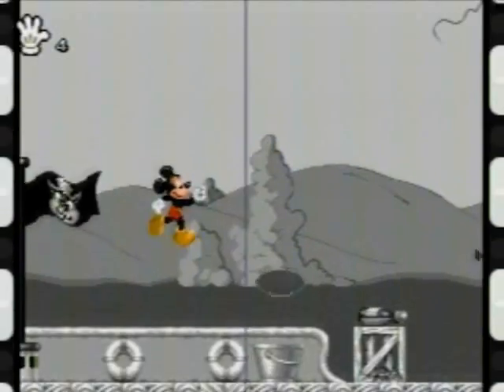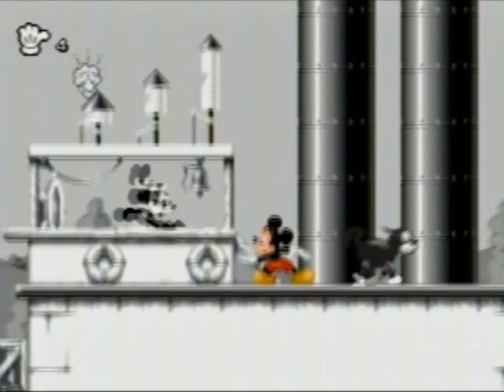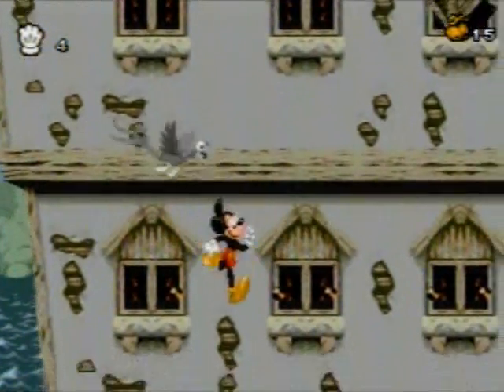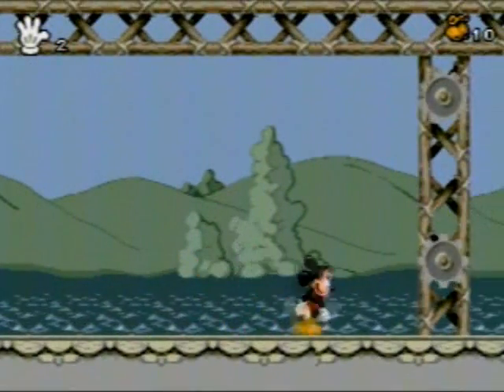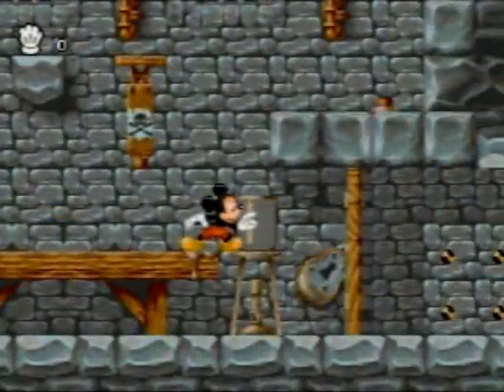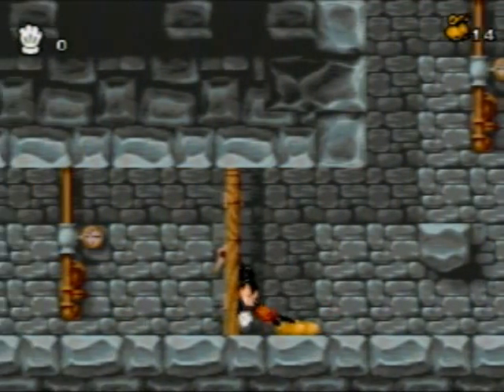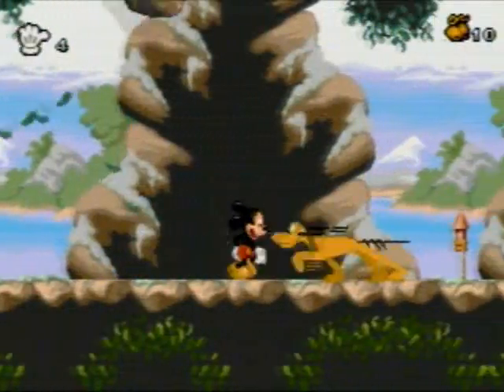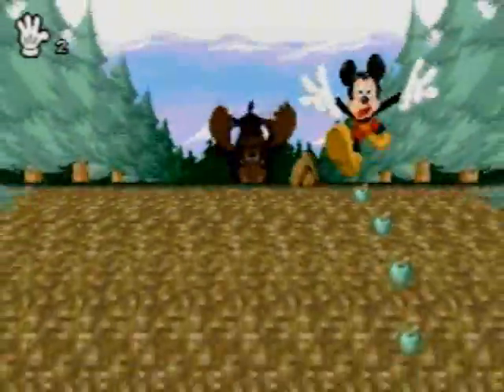Mickey Mania (Gen)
Checking out Mickey Mania: The Timeless Adventures of Mickey Mouse, for the Sega Genesis.  This game is just pure awesome for the good old 16-bit Sega Machine.